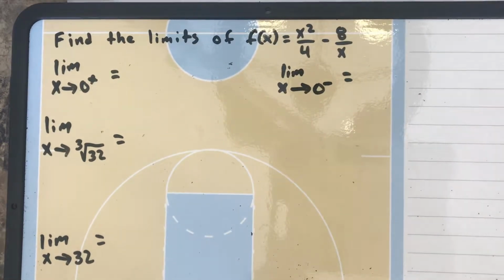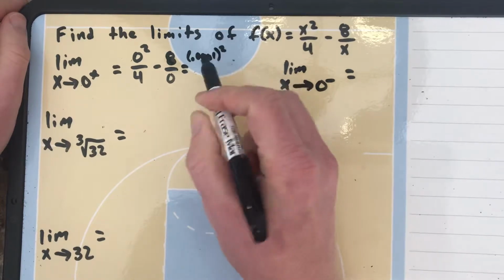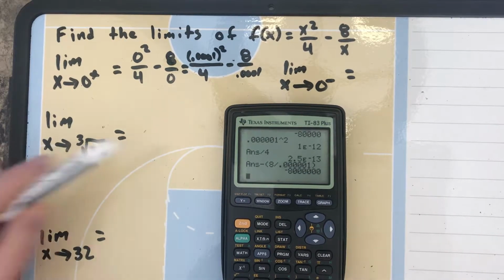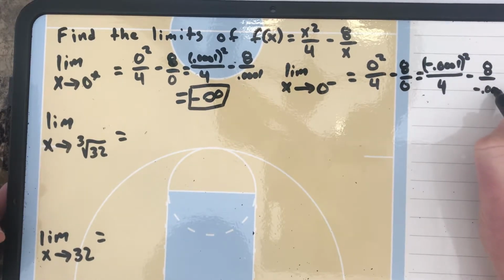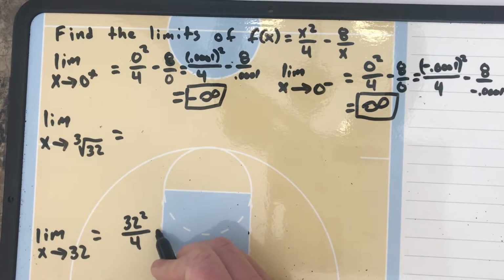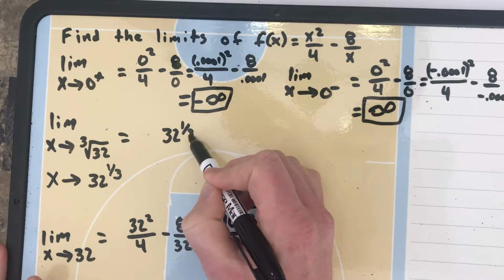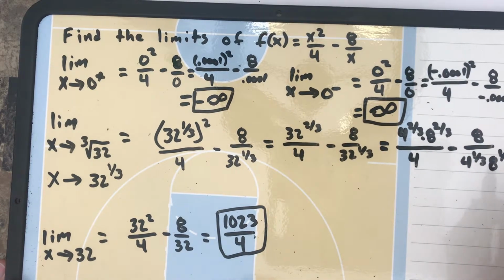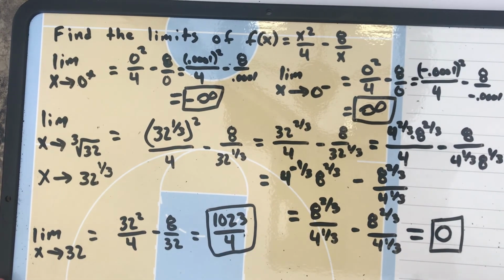Example (3.3) - Finding Limits Ex. 2 (Calc)